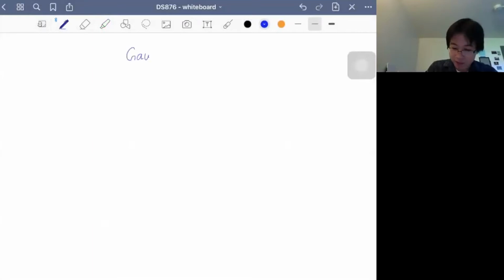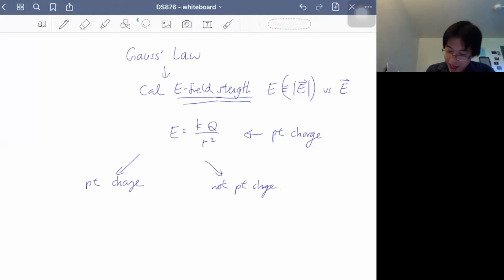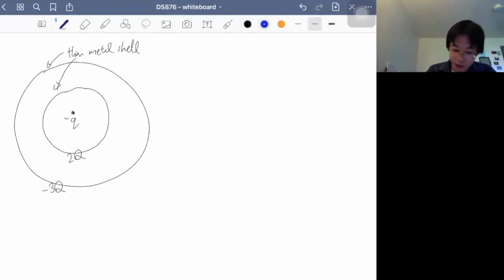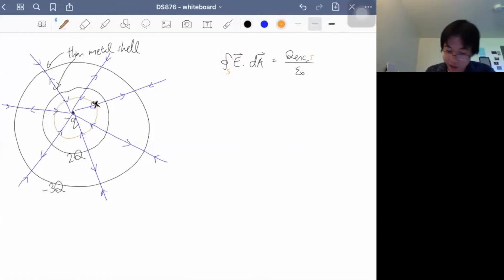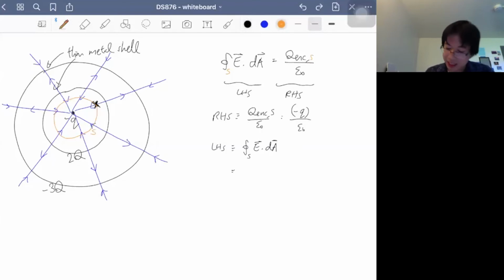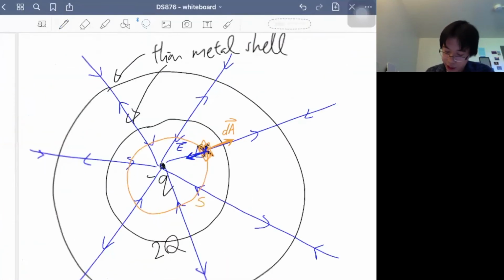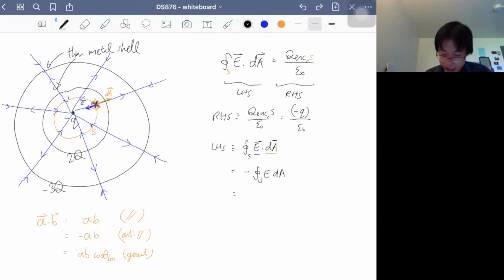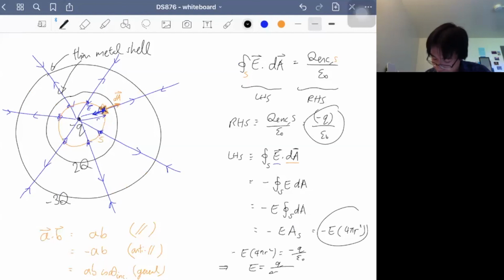Gauss Law with Sphere - Example 2